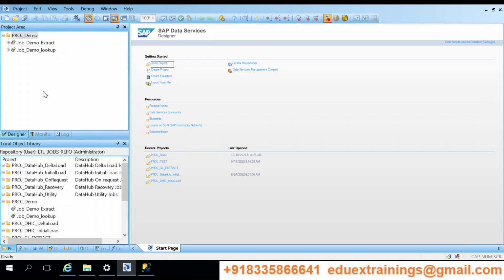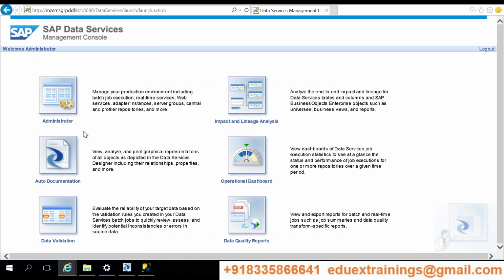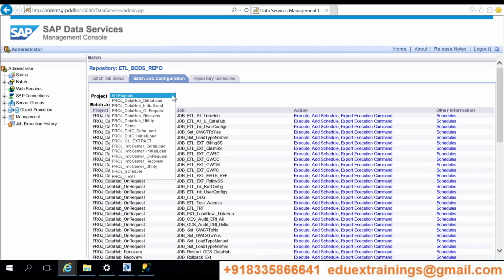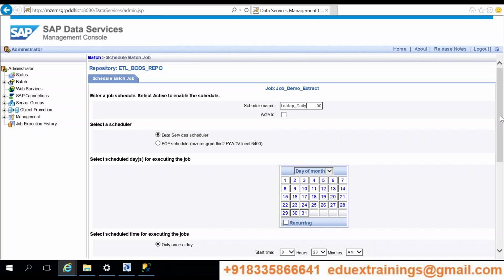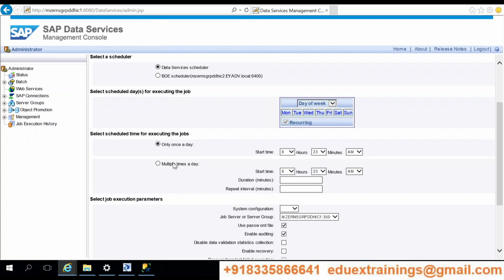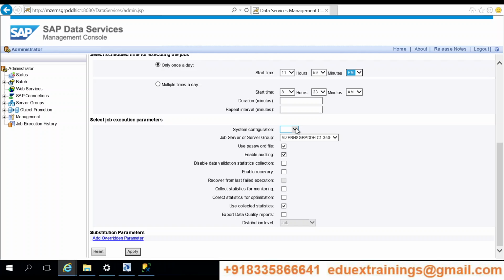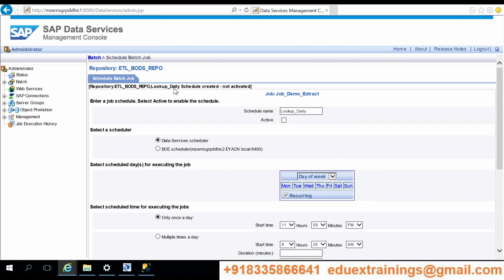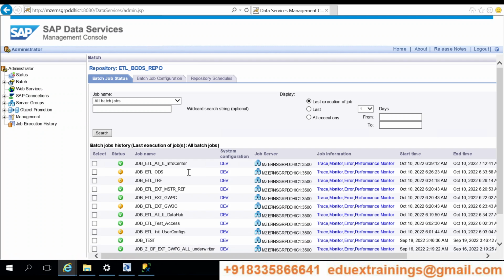Job scheduling +91 8335866641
Learn BODS from industry experts, having more than 15 years of experience in leading consulting companies